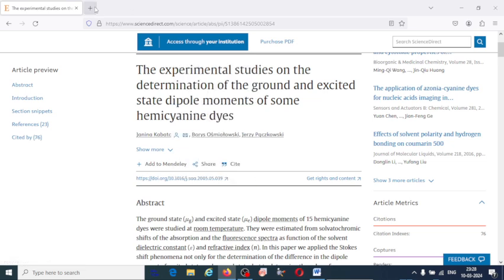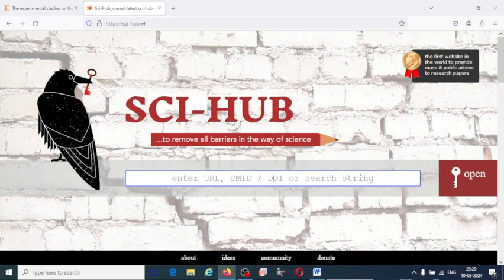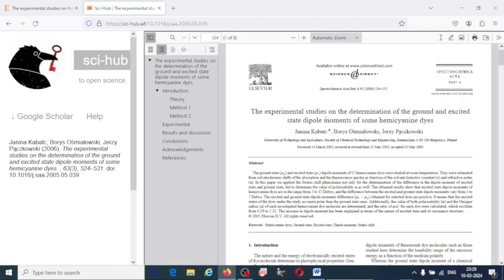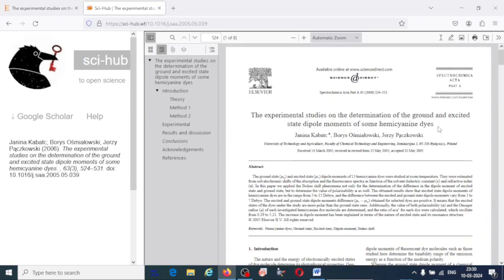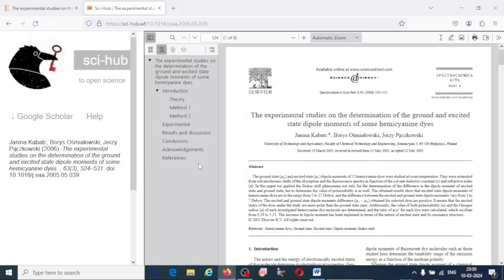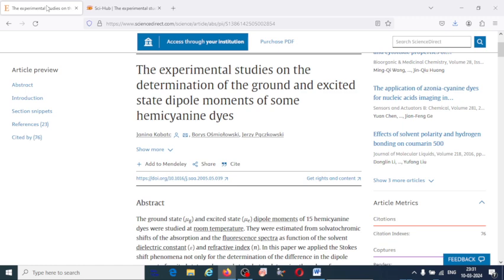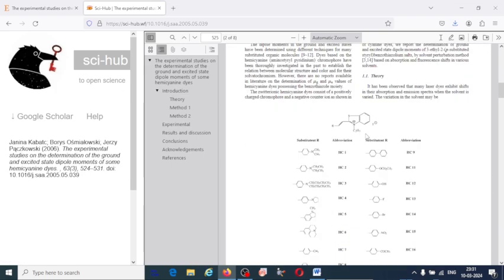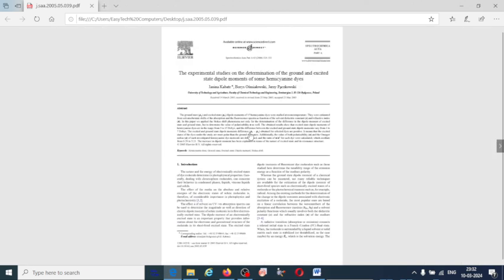How to download any of the research article from sci hub website